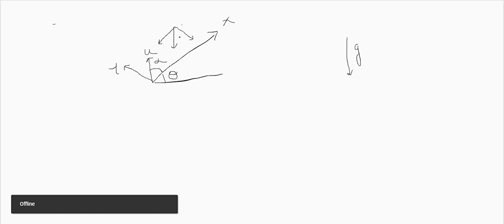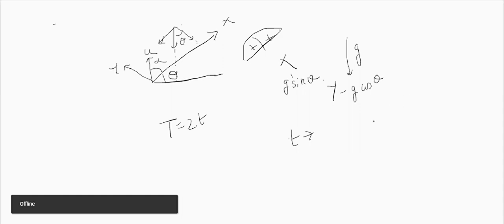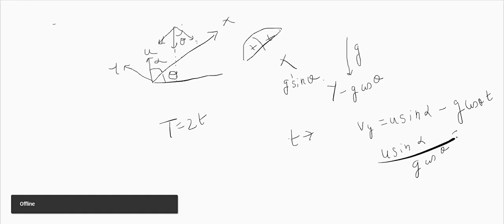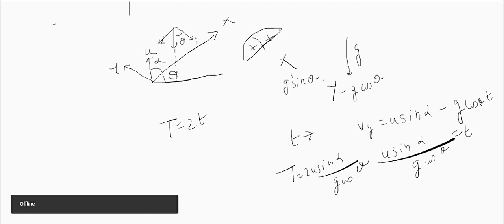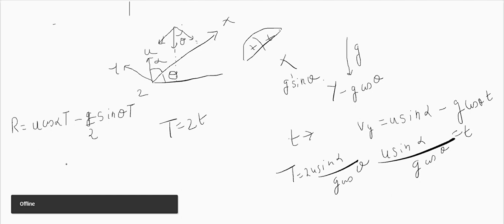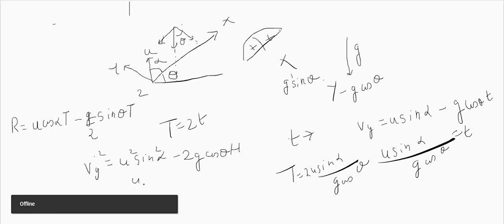projectile motion on inclined plane